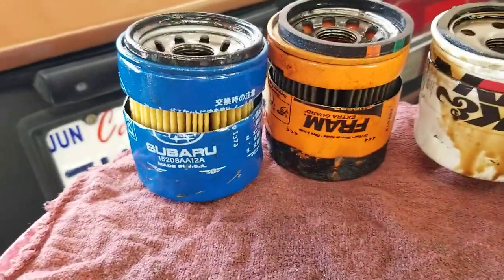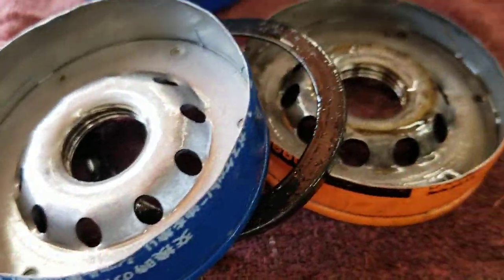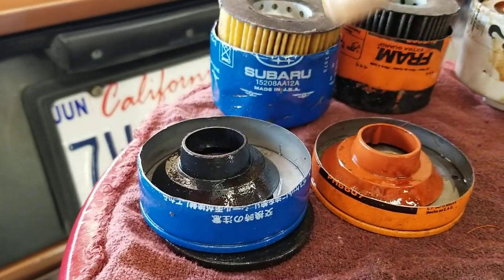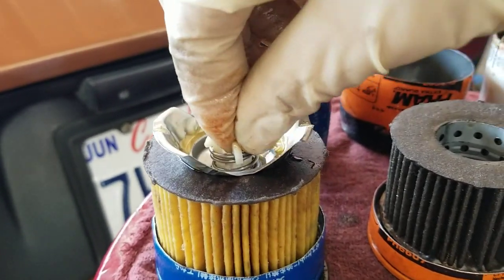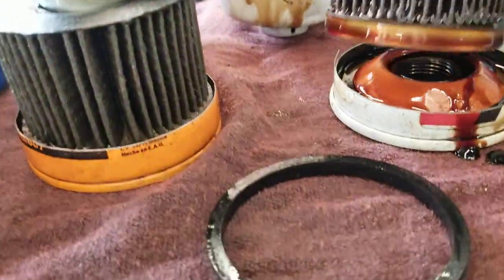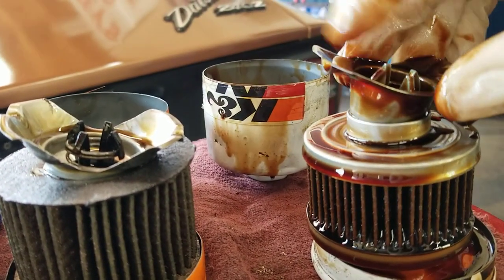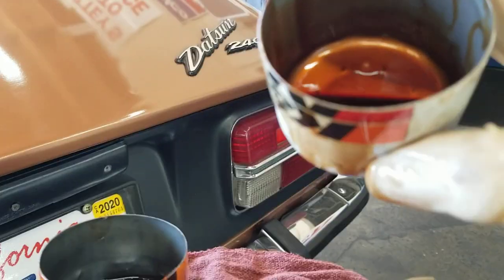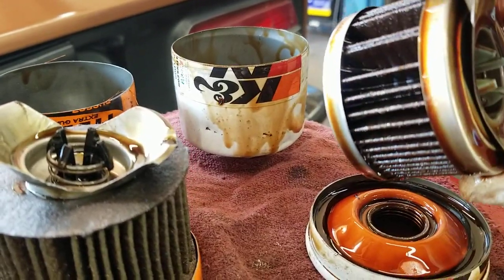Subaru filter is made by Fram, vs K&N oil filter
Comparison of the factory USA made blue filter, (not the black JDM filter) and a basic fram and k&n filter.